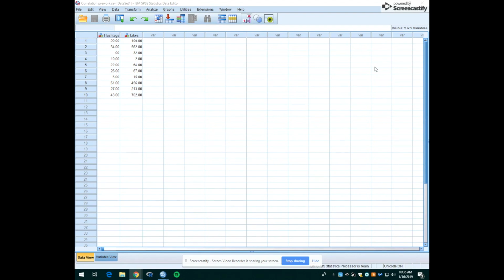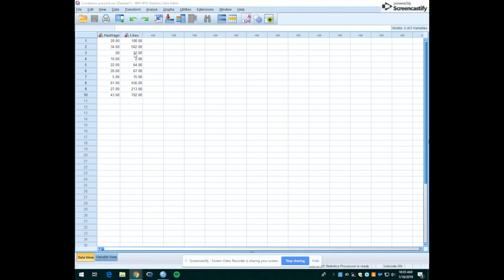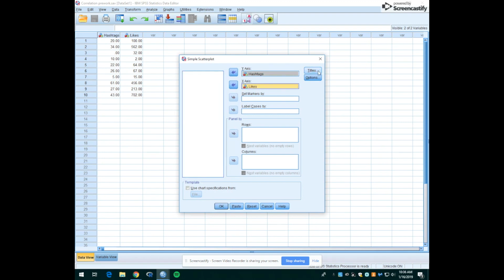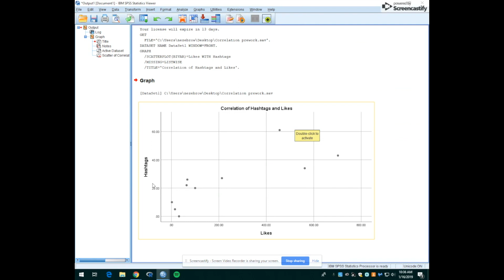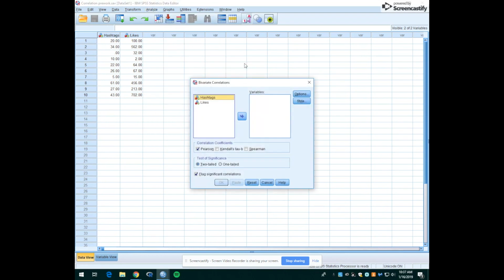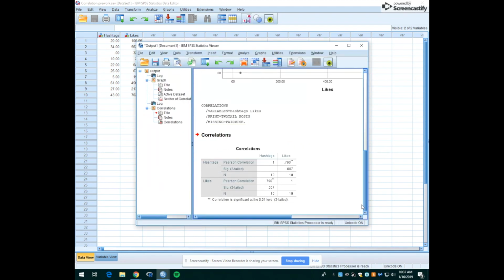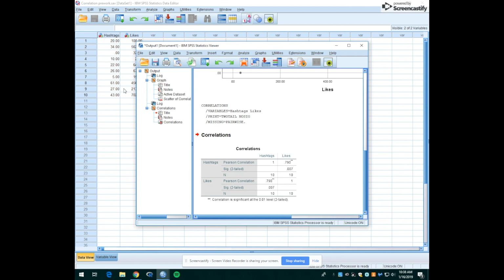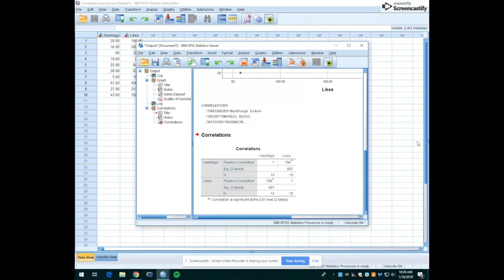Pre Work: Correlation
Please take notes while watching this video and bring a copy of your notes with you to your lab session.